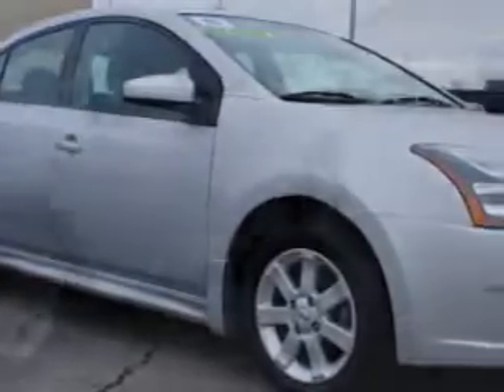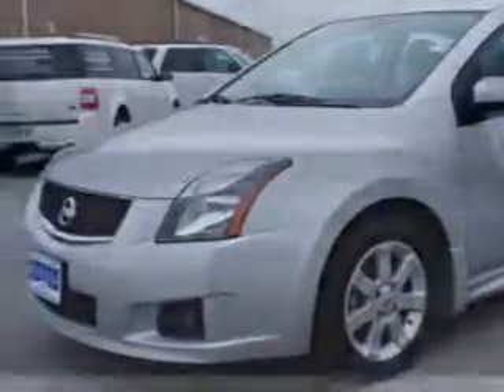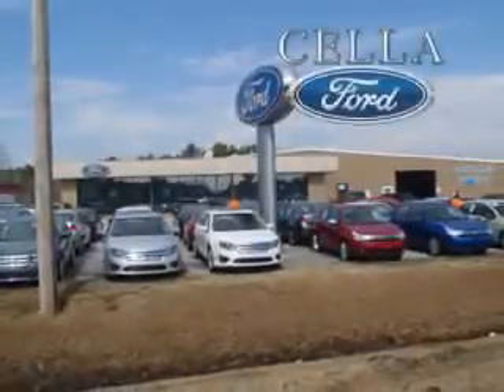2011 Nissan Sentra Cella Ford New Bern, NC 28561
Nissan Sentra Imagine driving this Brilliant Silver Nissan Sentra Sedan, equipped with a 4 Cylinder engine and a cvt transmission.
MILES: 27,907
VIN:3N1AB6AP9BL670880